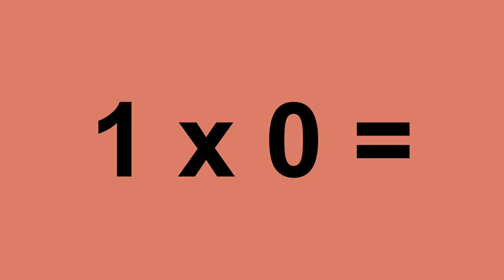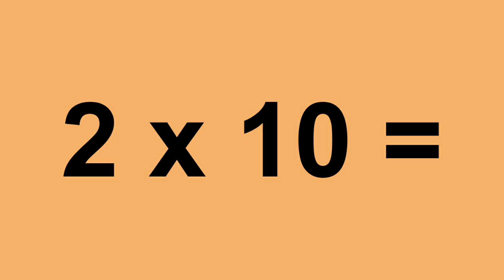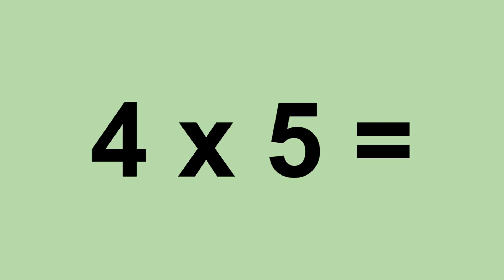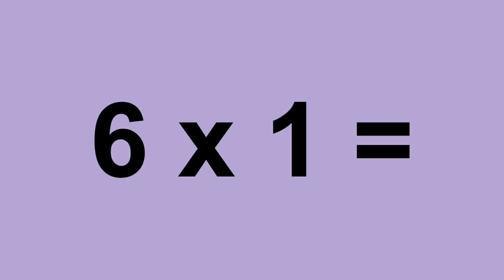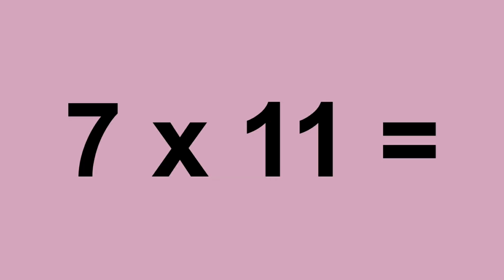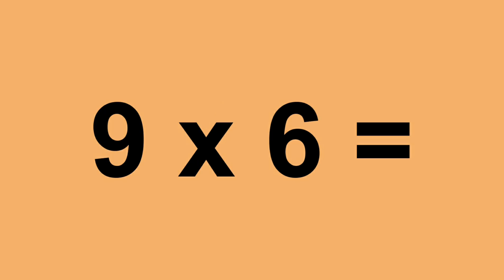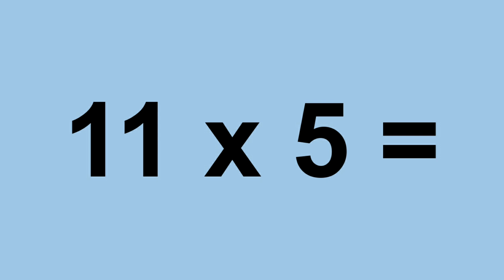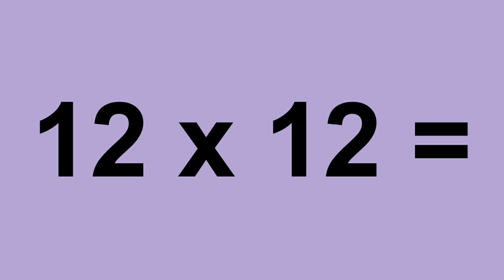Multiplication Facts 1 - 12 | Cute Kawaii Cute Food | Times Tables Flashcards 0 - 12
This is a fun way for kids to learn multiplication facts.  This video has the times tables 1-12.  Flashcards are shown with the math facts read aloud.

Throughout the video, there are many pictures of the cute Kawaii characters and cute food items.

In this video, time table is read aloud, quickly.  This multiplication flashcard video will help you memorize multiplication math facts.  This video include the One Times Table through the Ten Times Table (1 through 12 multipli cation)
This is great for an elementary student or anyone who needs to learn and memorize the times table.